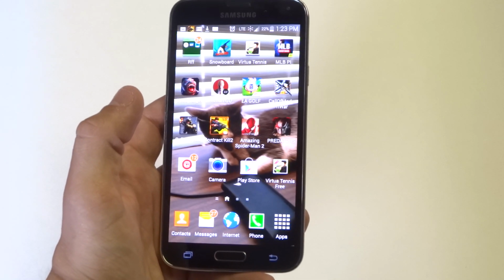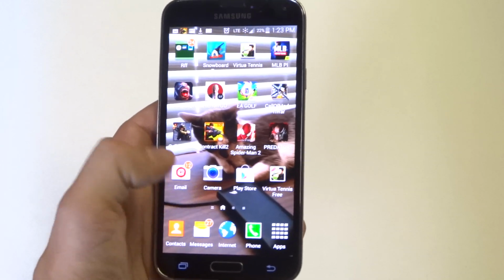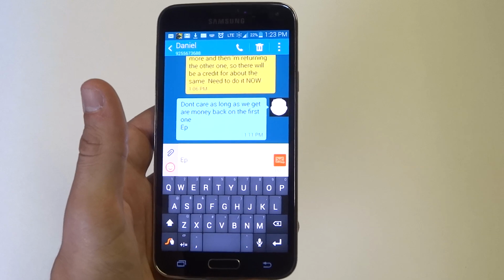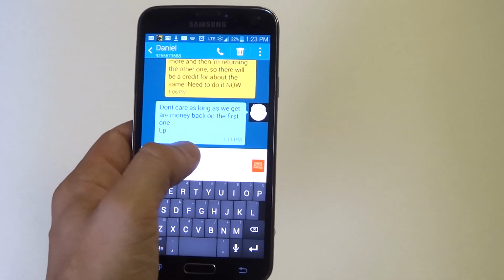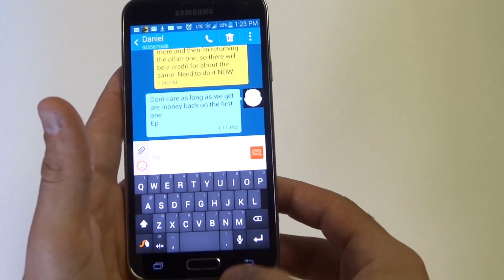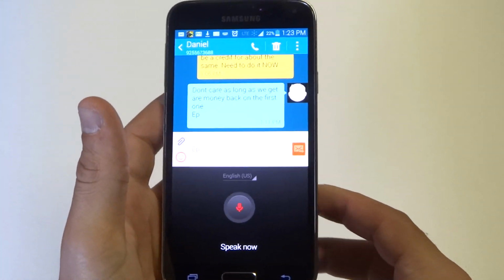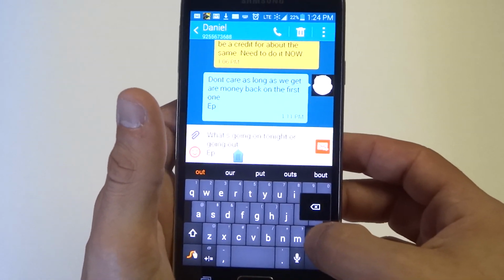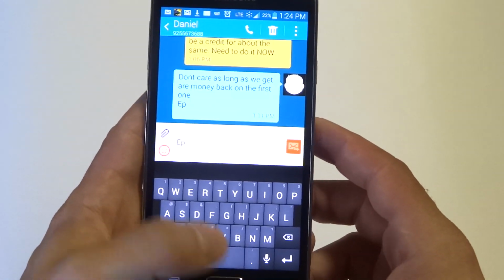Samsung Galaxy S5: Text Messaging Using Your Voice - Fliptroniks.com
Best Galaxy S5 Case
Best Galaxy S5 Battery
Best Galaxy S5 Charger

On the samsung galaxy s5 you can do voice typing which basically allows you to write texts using your voice. To use this feature just go into any current conversation your having on your galaxy s5, or any new conversation you want to start and click into the message box. From in here you will see a little microphone icon click it. After you click that a voice command prompt will pull up on your samsung galaxy s5, and all you need to do it speak, and it will type out whatever you say.